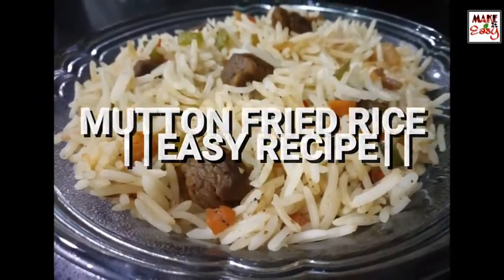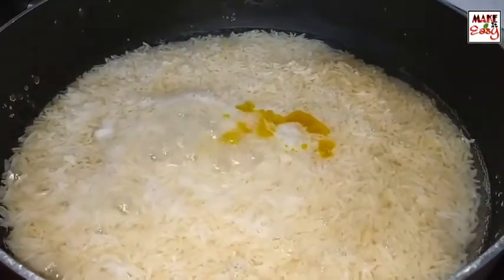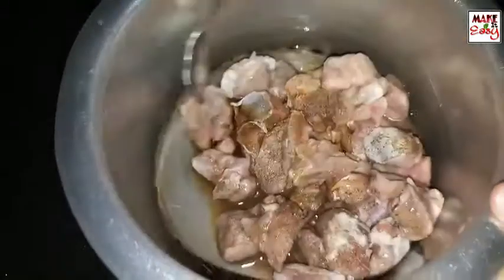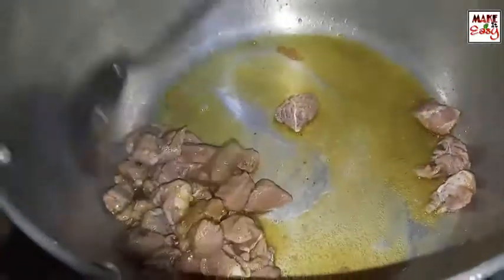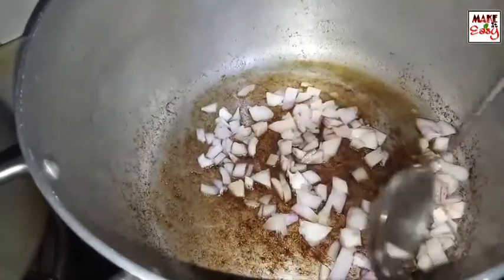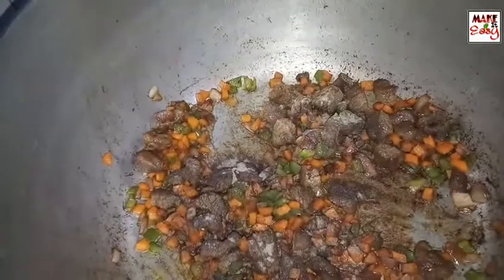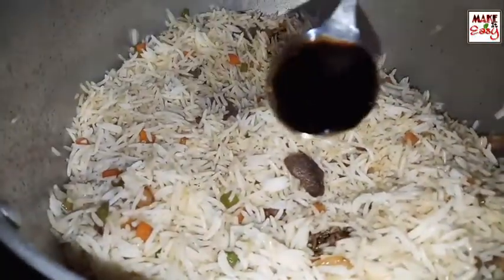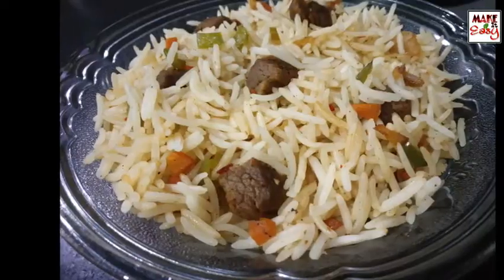Mutton Fried Rice || How To Make Mutton Fried Rice At Home || Easiest Method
Mutton Fried Rice || How To Make Mutton Fried Rice At Home || Easiest Method || Make It Easy Kashmir

Mutton Fried Rice is a stir fried rice delicacy loaded with fresh veggies and mutton. Seasoned with the Chinese flavours, this recipe is quick and easy to make. Customizable with any of your favourite mix-ins, this fried rice recipe is an absolute best!!

Watch this video till the end to make Restaurant Style Mutton Fried Rice at HOME!!!

Please leave your valuable feedback! 😇

GEAR USED
o My Smartphone
o My Induction Cooktop
o My Cookware
o My Gas Stove
o My Convection Oven
o My Induction-Based WonderChef pan
o My Induction-Based Roti Tawa
o My Hawkins Hard-Anodised Futura Cookware
o My Borosil Square Baking cum Serving Dish
o My Induction Compatible Pressure Cooker
o My Pizza Cutter